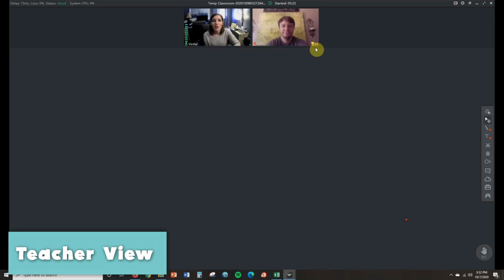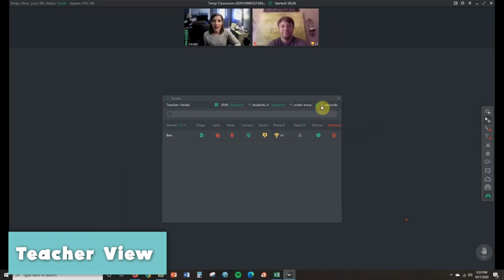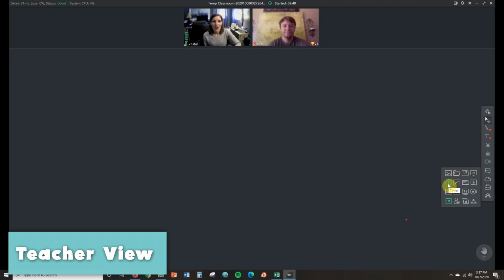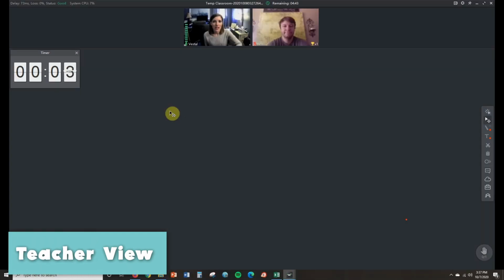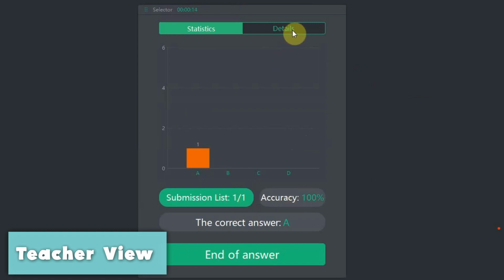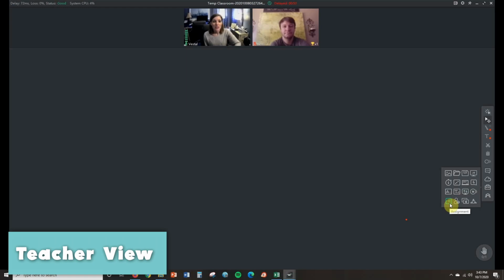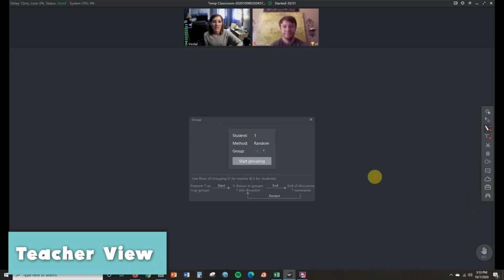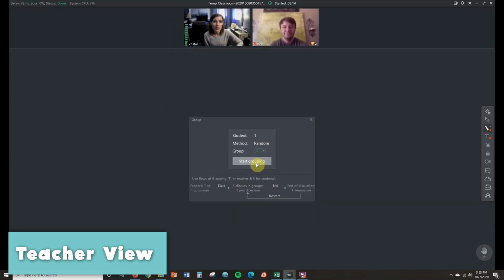ClassIn Tutorial for Teachers | Is It The Best Online Learning Platform?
In this ClassIn tutorial for teachers, I’ll show you the built-in classroom management and engagement tools that can transform the way you teach virtually. You'll quickly discover ClassIn's tools and features that make it an easy online learning platform for virtual teachers. Happy teaching!

Let’s connect!